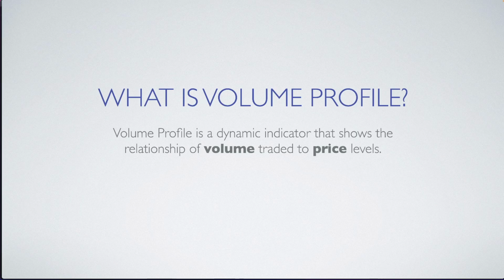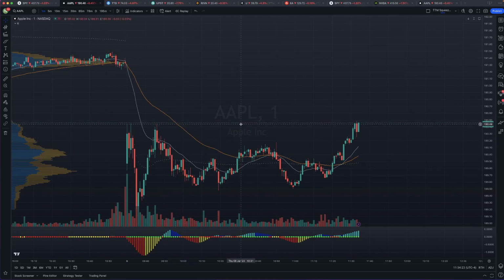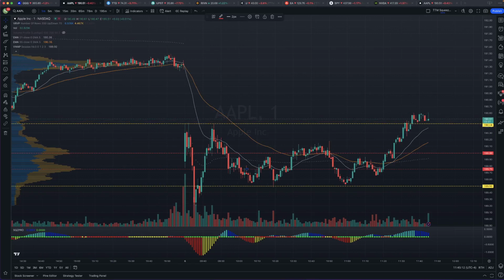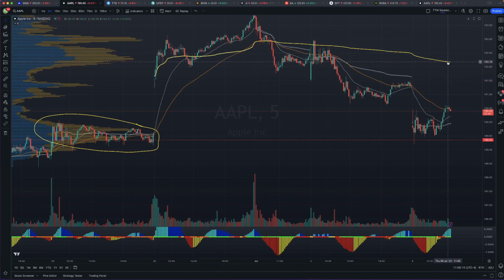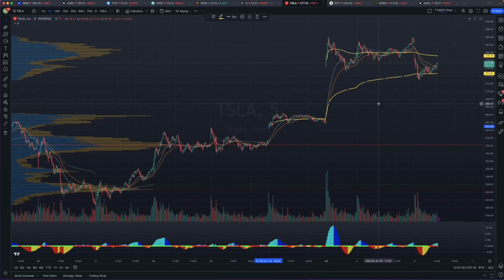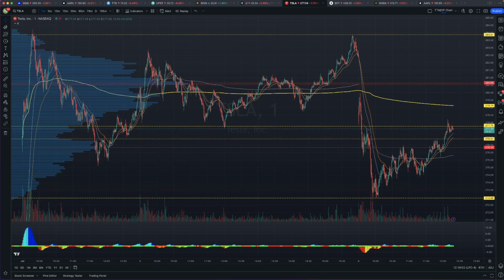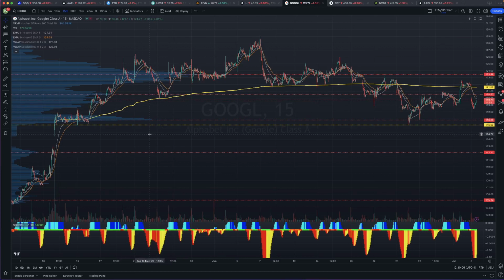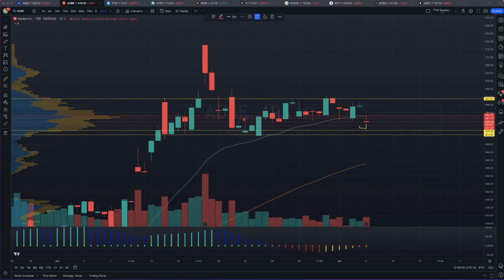DPL Training 7/6 - Beginner Volume Profile